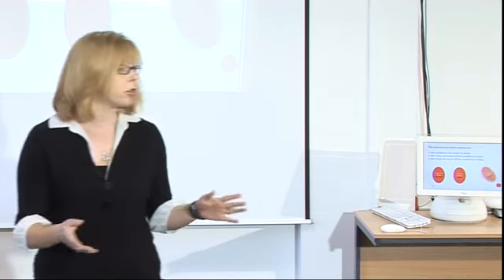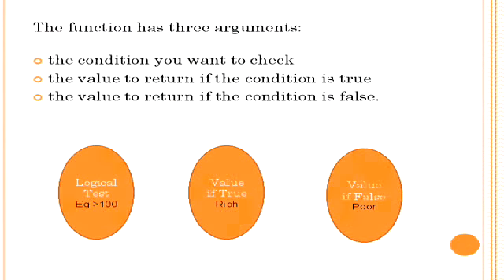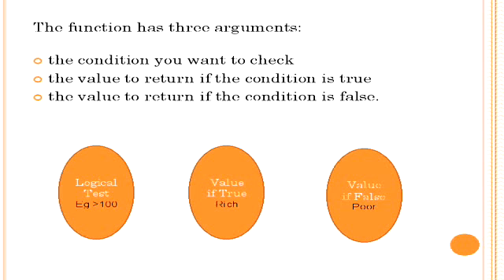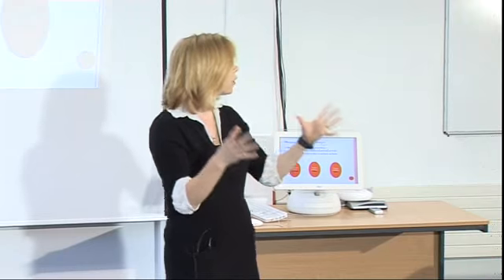IBAT College Swords Dublin Ireland - HETAC L7 - Bachelor of Business - Lisa Donaldson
IBAT College Swords Dublin Ireland - Sample Lecture Business Applications by Lisa Donaldson on the HETAC L7 - Bachelor of Business Course